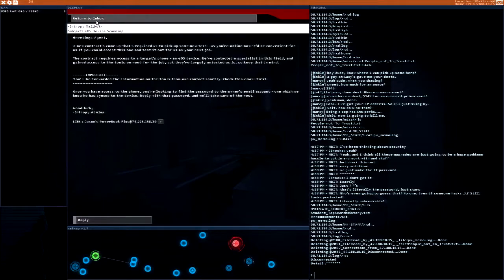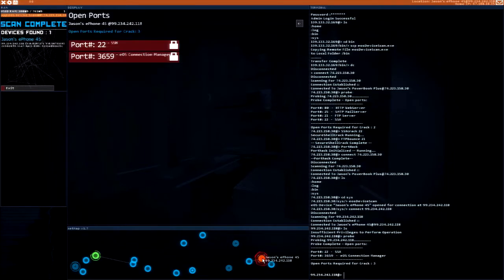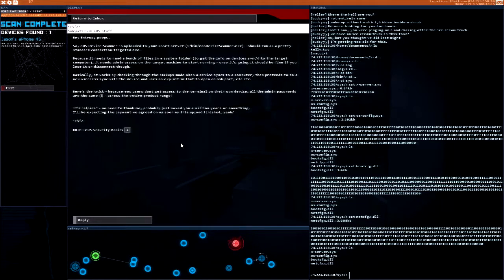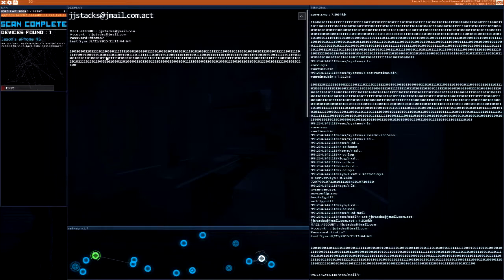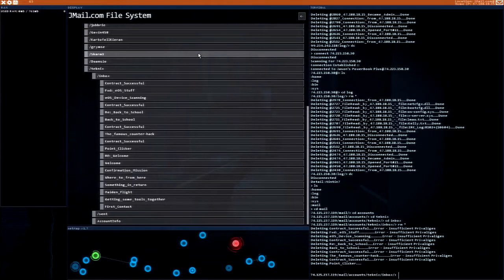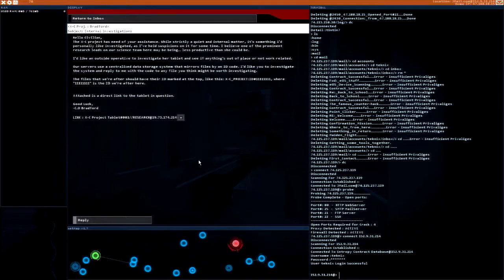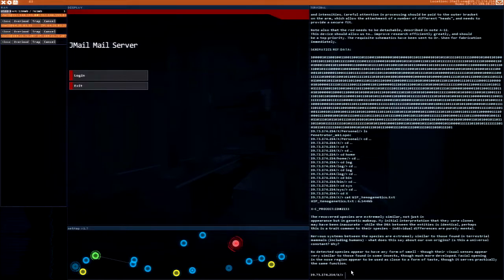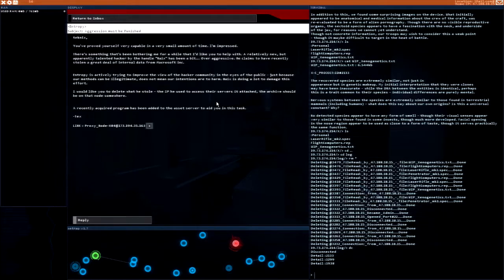Hacknet Gameplay - 00110100 [#4] - Walkthrough - Let's Play - PC•720p•60fps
Hacknet is an immersive, terminal-based hacking simulator for PC. Dive down a rabbit hoIe as you follow the instructions of a recently deceased hacker, whose death may not have been the accident the media reports. Using old school command prompts and real hacking processes, you’ll solve the mystery with minimal hand-holding and a rich world full of secrets to explore.

Bit, a hacker responsible for creating the most invasive security system on the planet, is dead. When he fails to reconnect to his system for 14 days, his failsafe kicks in, sending instructions in automated emails to a lone user. As that user, it’s up to you to unravel the mystery and ensure that Hacknet-OS doesn't fall into the wrong hands.

Exploring the volatile nature of personal privacy, the prevalence of corporate greed, and the hidden powers of hackers on the internet, Hacknet delivers a true hacking simulation, while offering a support system that allows total beginners get a grasp of the real-world applications and commands found throughout the game.

Setup:
•Motherboard: ASUS SABERTOOTH Z97 MARK1
•Processor: Intel Core i7-4790K
•RAM: G.SKILL Ripjaws X Series 32GB DDR3 1600
•Video Card: EVGA GeForce GTX 970 4GB
•CPU Cooler: Noctua NH-D14
•Power Supply: Thermaltake Toughpower Grand 850W 80+ Gold
•Case: Thermaltake Mozart Tx
•Mouse: Logitch G502 Proteus Core
•Keyboard: Corsair K95 RGB (Cherry MX Brown)
•Primary Monitors: ASUS VH238H 23" + HP 2311x 23"
•Headset: Turtle Beach Ear Force X12
•Mic: ^^ (but planning on getting a good mic)
•Computer Speakers: Logitech Z320
•Studio Speakers: KRK Rokit RP8 G2
•OS: Windows 7 64-bit
•Recording Software: Dxtory + Movie Studio 13 Platinum